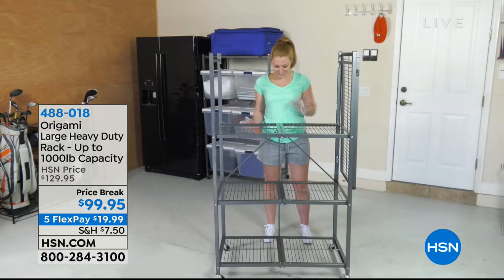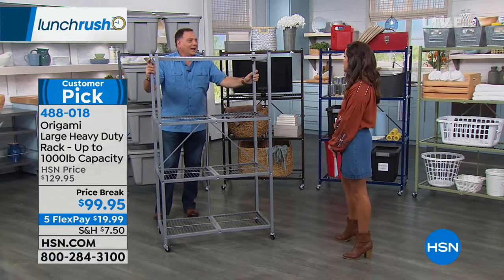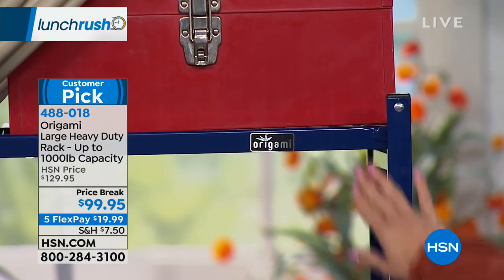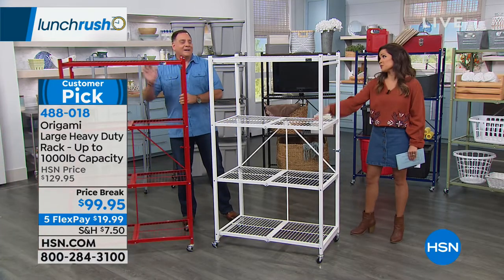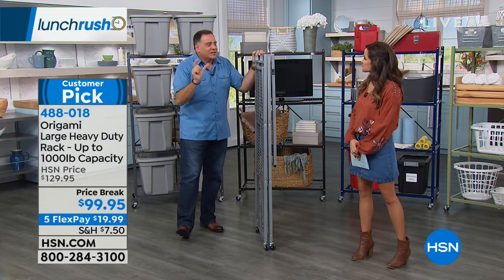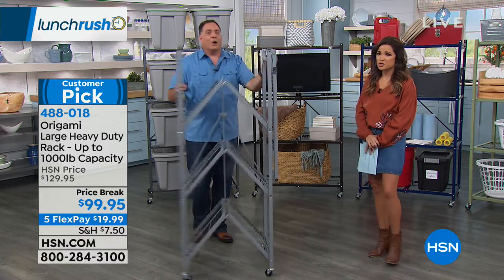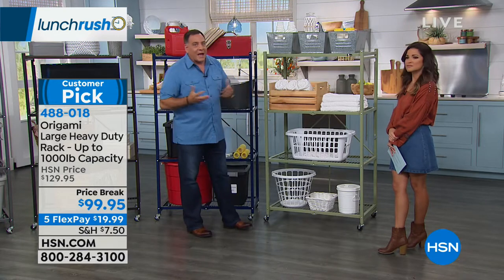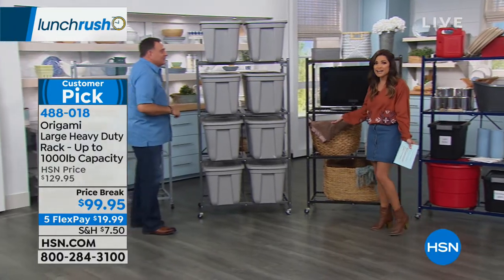Origami Large Heavy Duty Rack w/up to 1000 lb. Capacity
Origami Large Heavy Duty Rack with up to 1000 lb. Capacity
Your kids' school projects. The gardening tools. That extra bag of dog food. Organize all those odds and ends taking up extra room with...